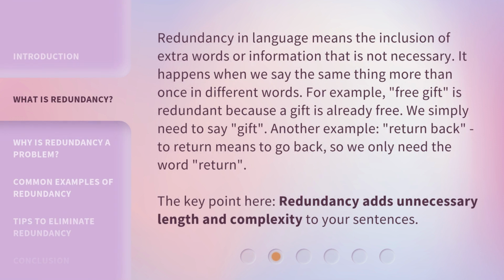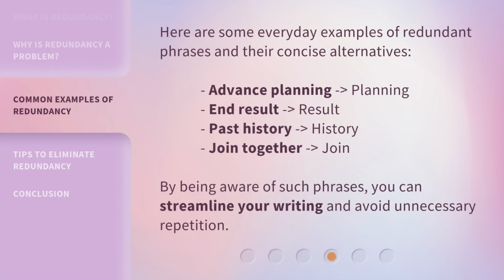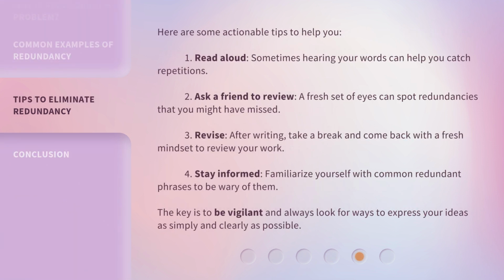Understanding Redundancy: Keeping It Simple!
Eliminating Redundancy: Simplify Your Writing! • Learn how to make your writing clear and concise by eliminating redundancy. Discover the impact of redundancy on your readers and why it's important to avoid it. Explore common examples of redundancy and their concise alternatives.

00:00 • Introduction - Understanding Redundancy: Keeping It Simple!
00:32 • What is Redundancy?
01:10 • Why is Redundancy a Problem?
01:48 • Common Examples of Redundancy
02:11 • Tips to Eliminate Redundancy